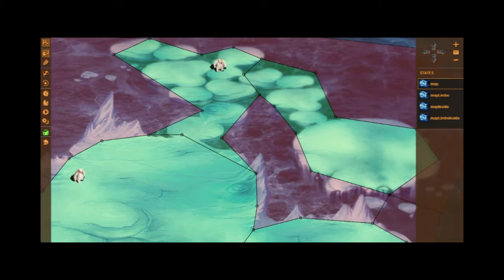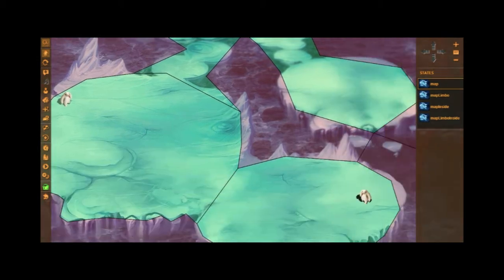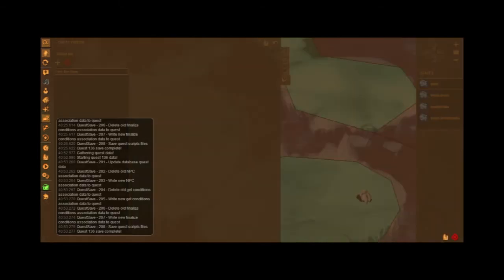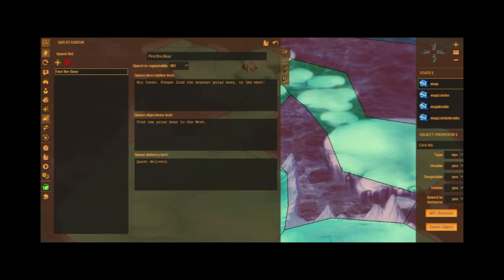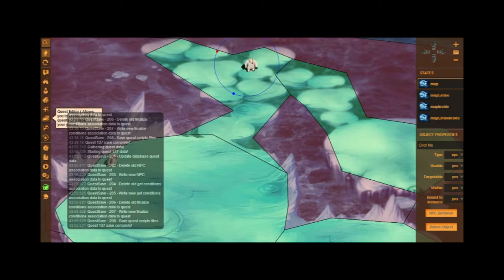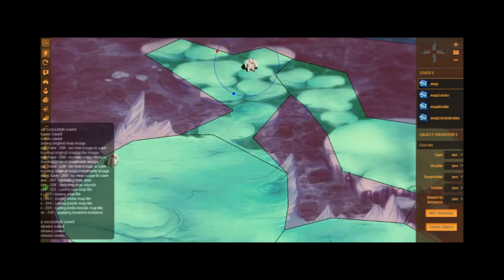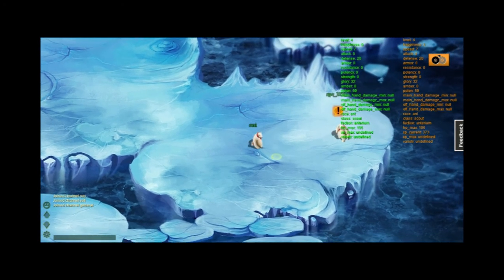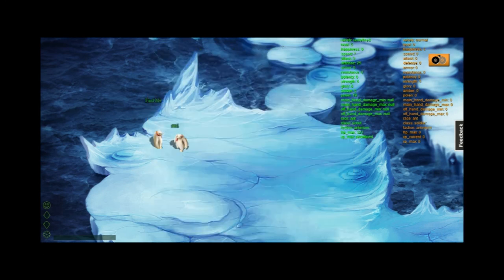Creating Quests In Gameleon!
*Description*
Hey guys!

Following the release of the previous video where we talked about importing GIFs and models from World of Warcraft, this video will show you some basic quest creating and scripting. Enjoy!